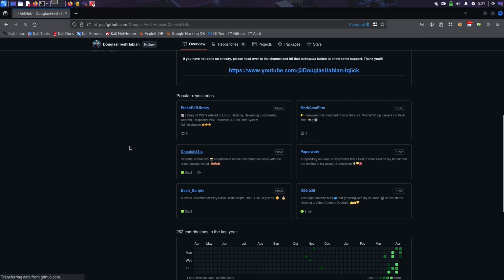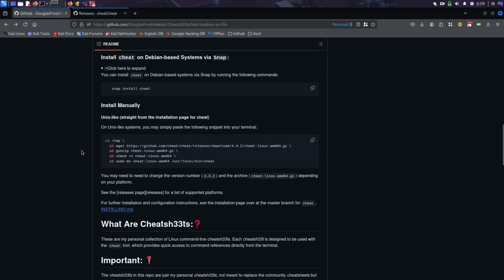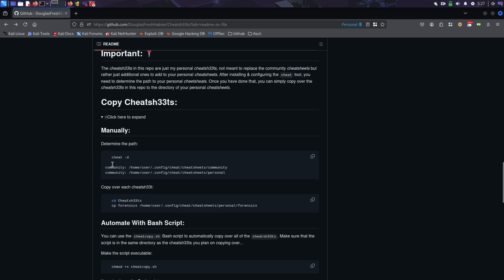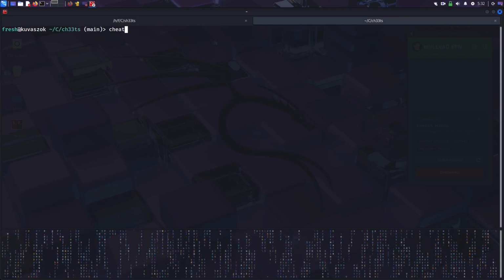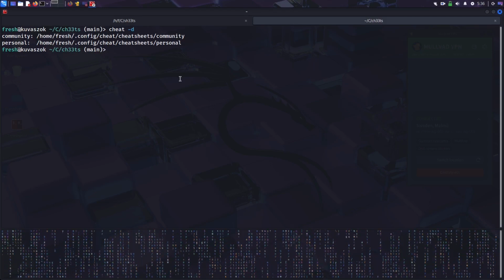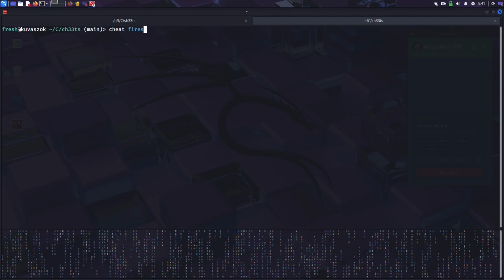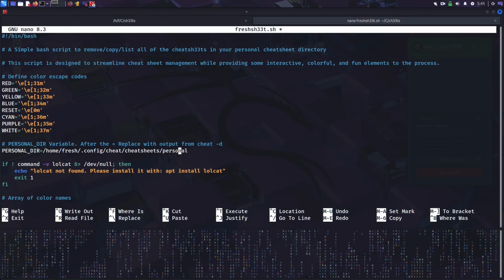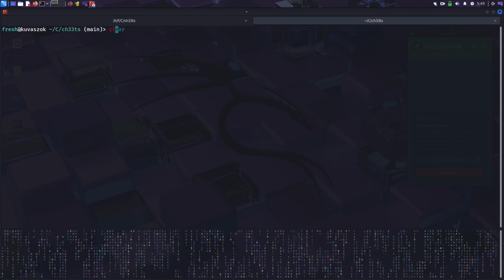Cheatsheets! Installing & Using Cheat On Debian Based Systems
🎶 Music Credits